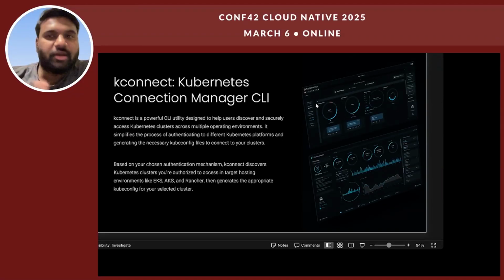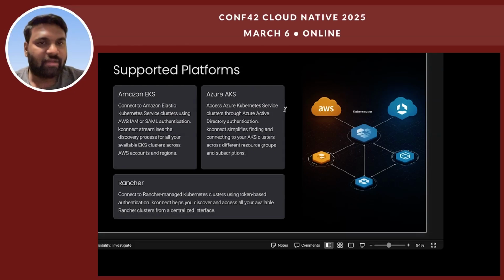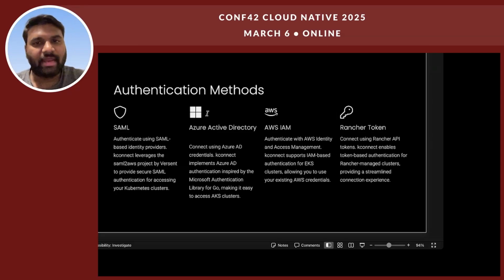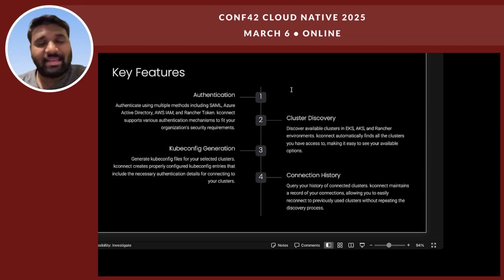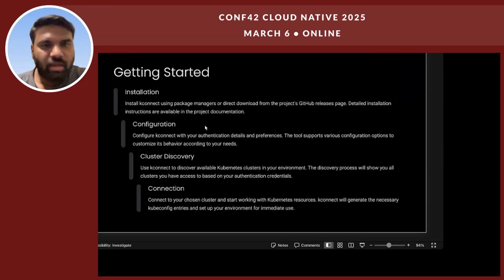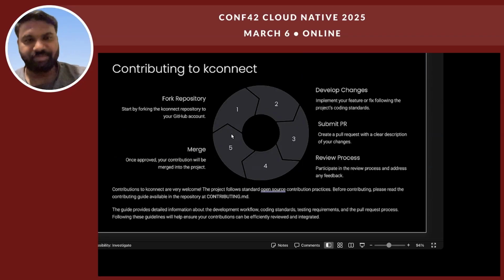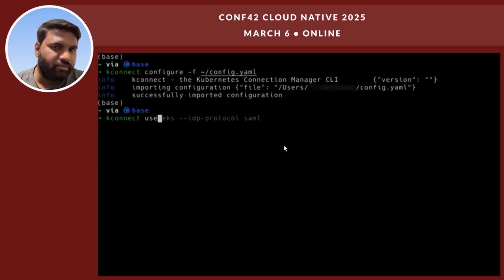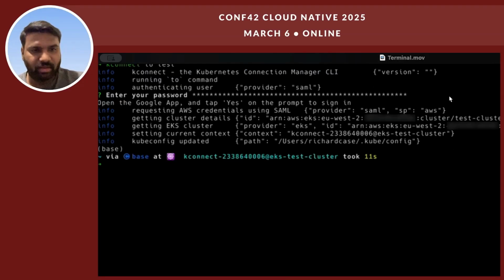Simplifying K8s Connectivity With a Powerful CLI for SRE's | Sai Sandeep Ogety | Conf42 Cloud 2025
Chapters
00:00 Introduction to kConnect
01:21 Challenges in Managing Kubernetes Clusters
03:18 Core Functionalities of kConnect
05:07 Key Features of kConnect
08:20 Advanced Capabilities of kConnect
09:42 Getting Started with kConnect
13:08 Demo: Connecting to Clusters with kConnect
16:14 Conclusion and Next Steps